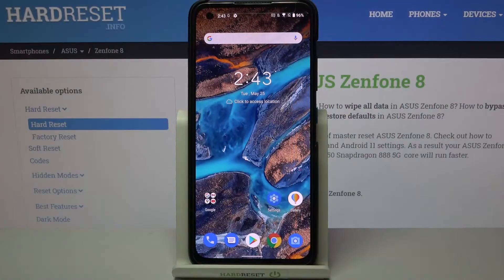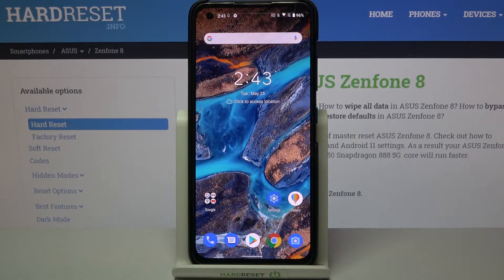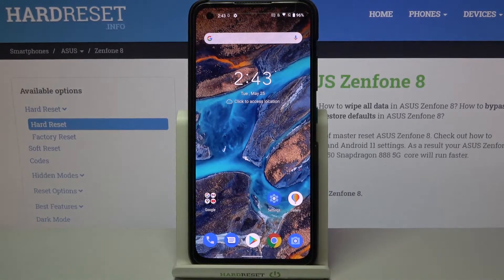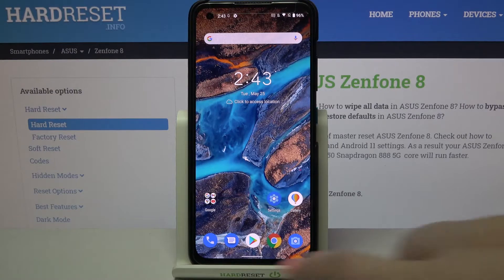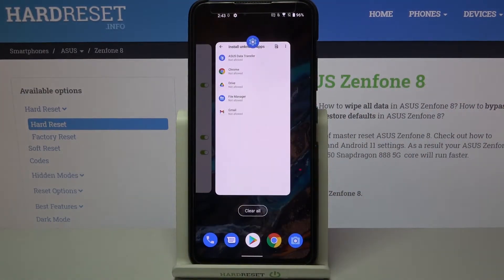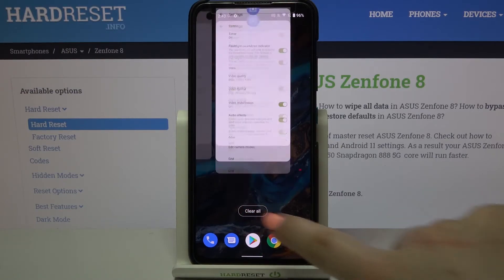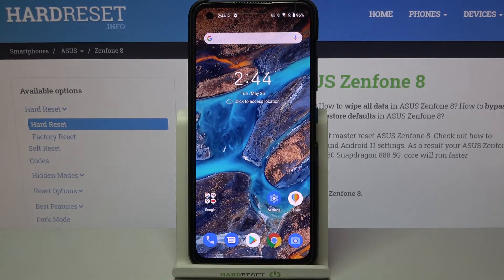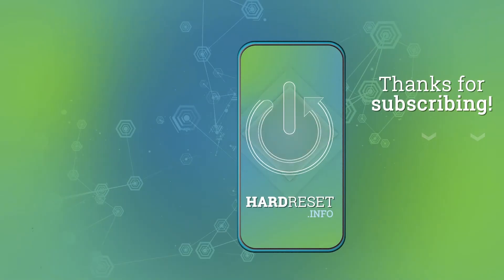How to Turn Off Running Apps in ASUS ZenFone 8 – Close Background Apps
Learn more info about ASUS ZenFone 8:
If you’re wondering about an instant way to fasten your ASUS ZenFone 8 a little, then here we are coming with help! In above video we’d like to share with you how to enter the recents which is the place where all previously opened apps are stored. There you’ll be able to close one of them with one, simple gesture or all of them just by clicking on special button. Thanks to closing them your device will release some memory and will be able to work faster. So let’s follow all shown steps and successfully turn off running apps.

How to turn off running apps in ASUS ZenFone 8? How to switch off apps in ASUS ZenFone 8? How to deactivate apps in ASUS ZenFone 8? How to turn off applications in ASUS ZenFone 8? How to turn off applications in ASUS ZenFone 8? How to speed up ASUS ZenFone 8? How to release memory in ASUS ZenFone 8?